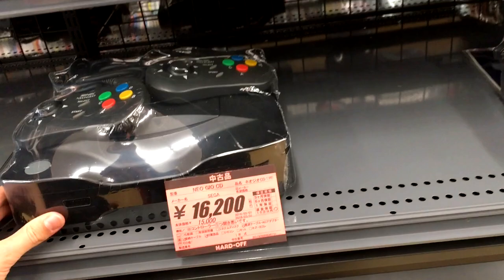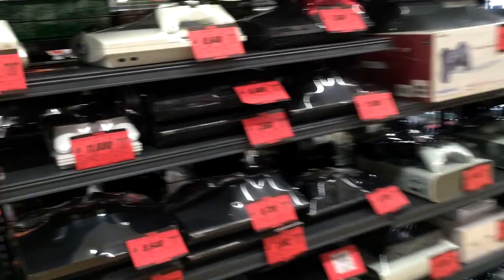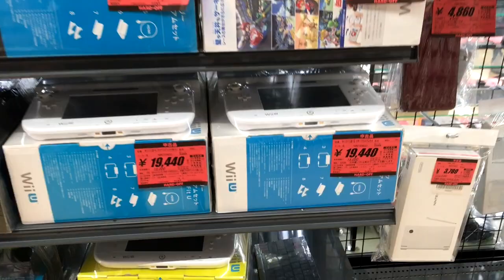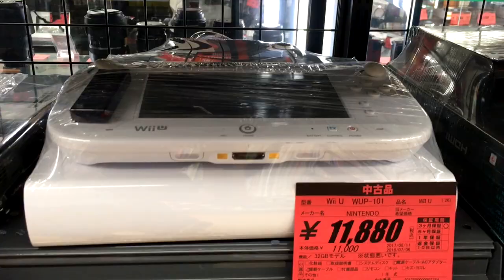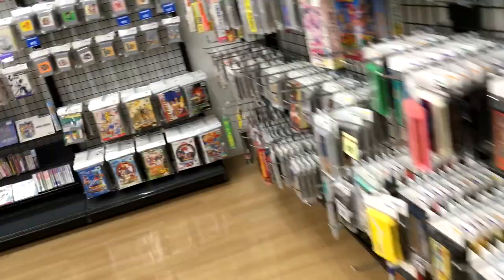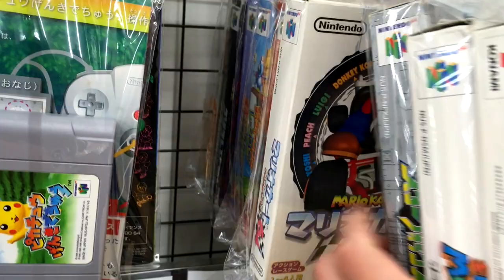I can't hold all these Orange Gamecubes! Japanese retro gaming at Hard Off Kumamoto Kita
The Hard Off to the north of Kumamoto's city center is the newest Hard Off location in all of Kyushu. You'll have to watch to see what things you might want to pick up for your collection.